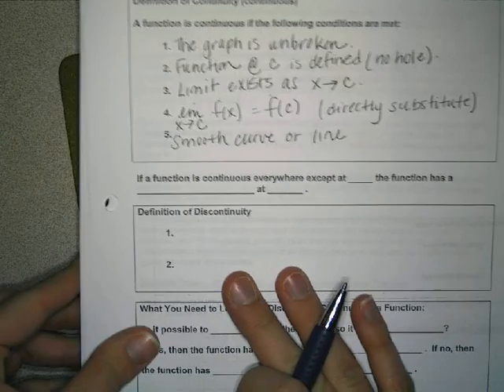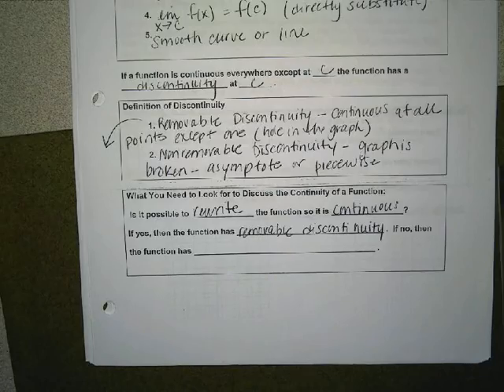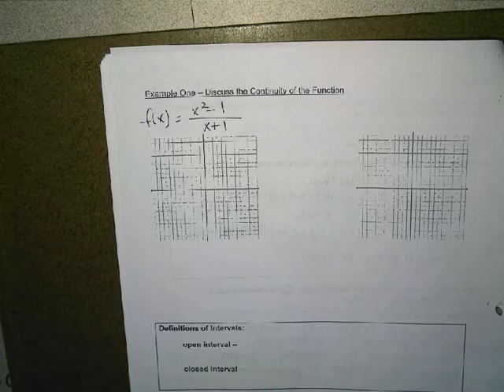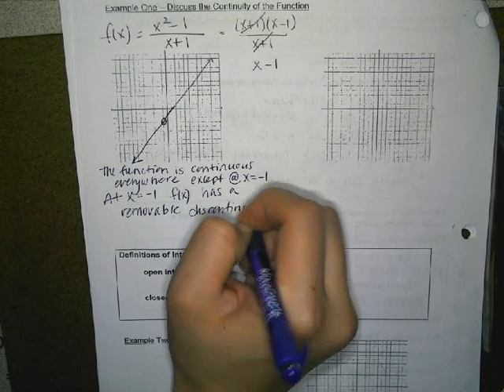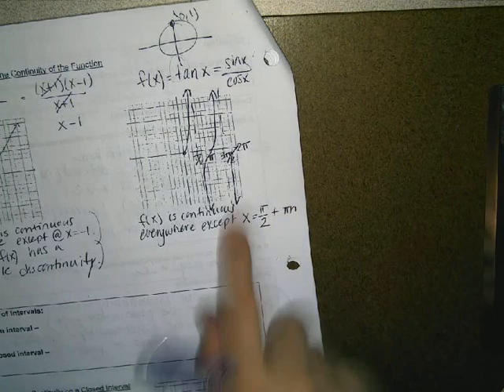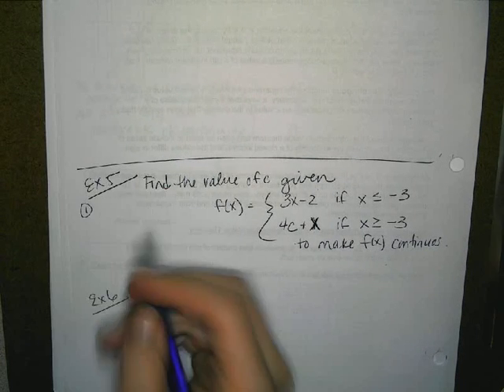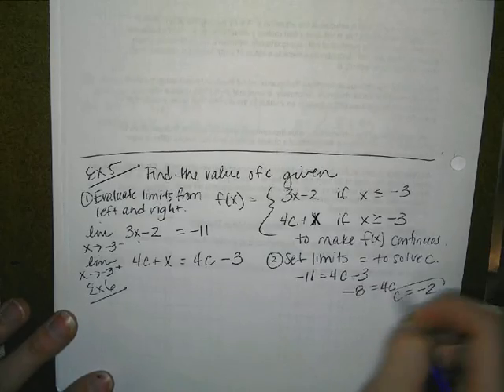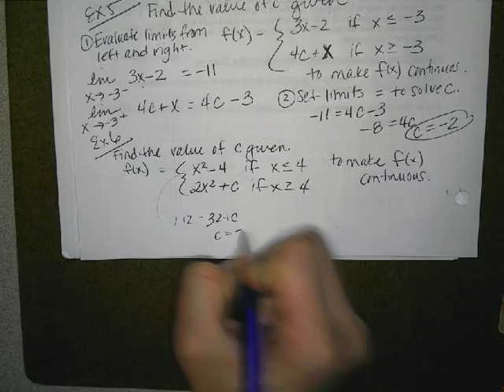2011 Dec 05 Mon 13 43 51